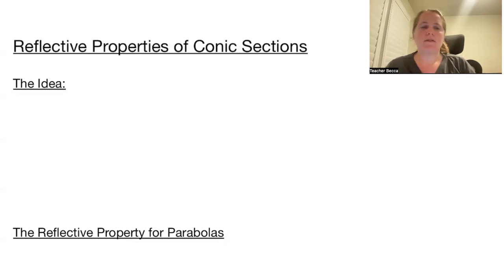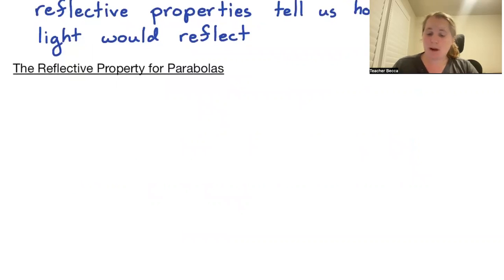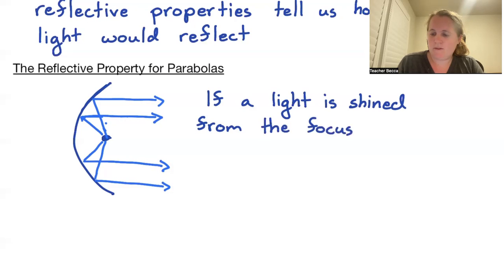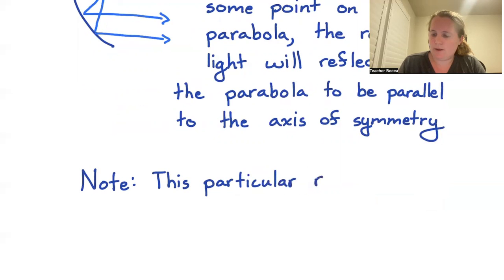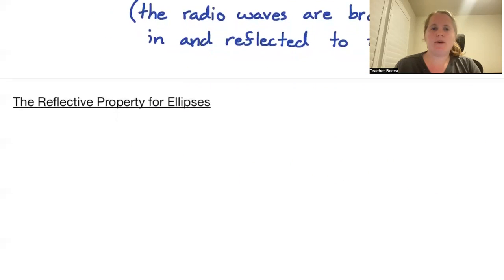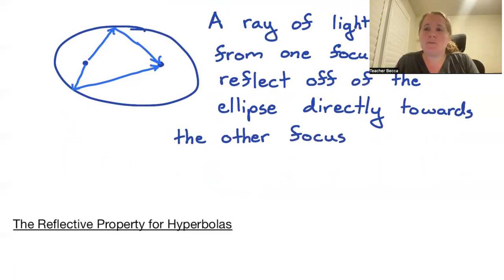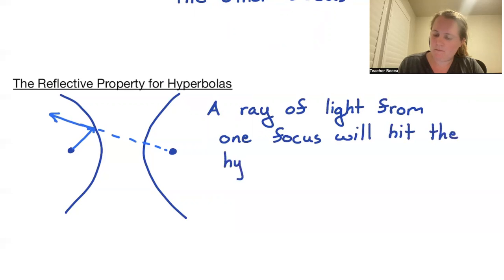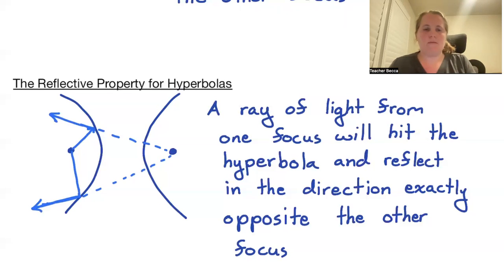Calculus 2, Section 9.1, part 5: Reflective Properties of Conic Sections